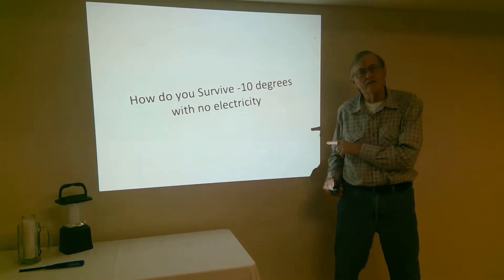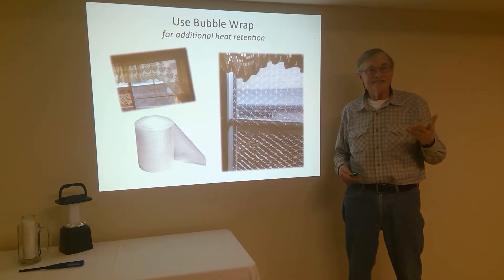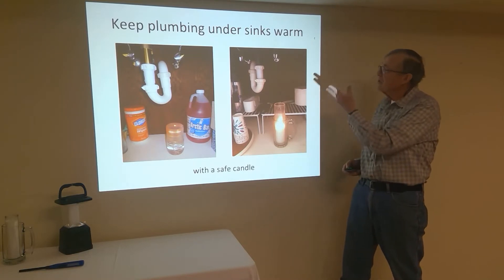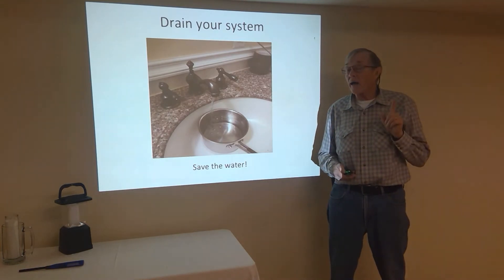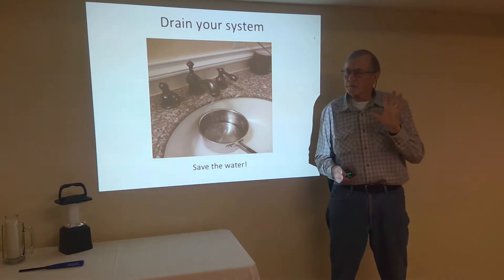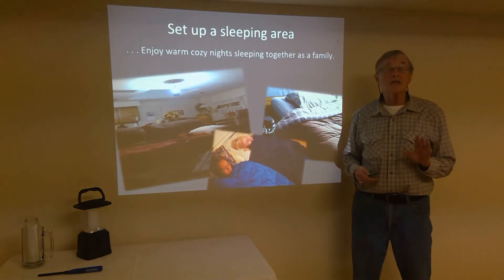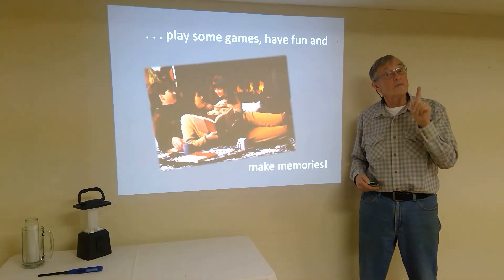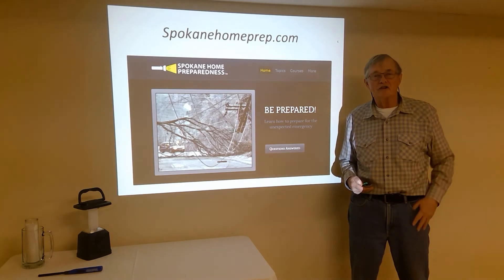Surviving A Cold Winter Power Outage--Ask an Emergency Preparedness Expert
We conclude this series with our expert showing us how to put the major points of this series into practice.